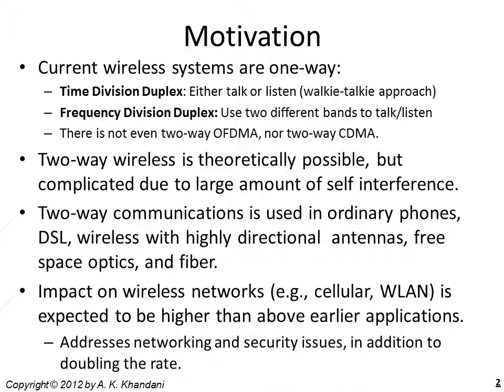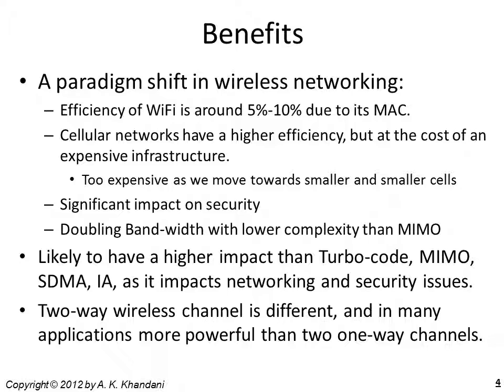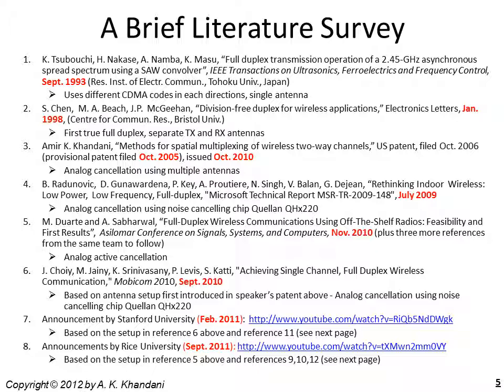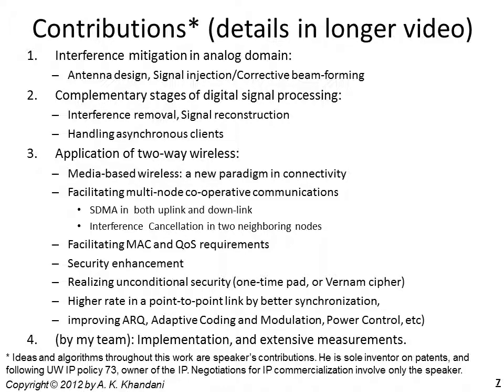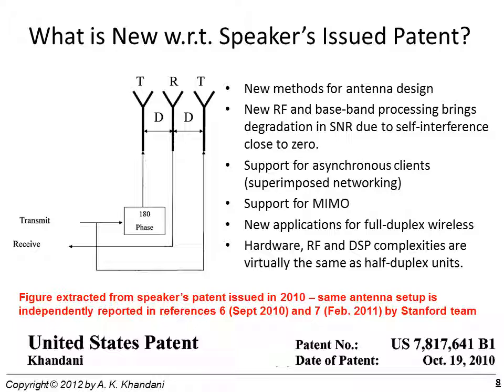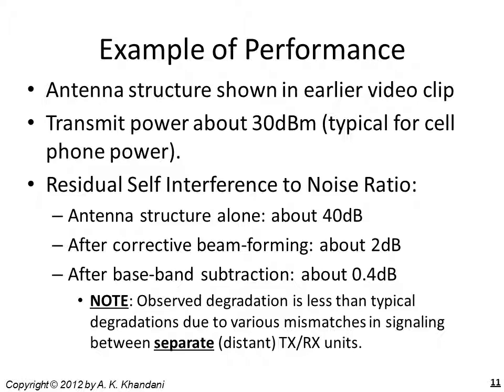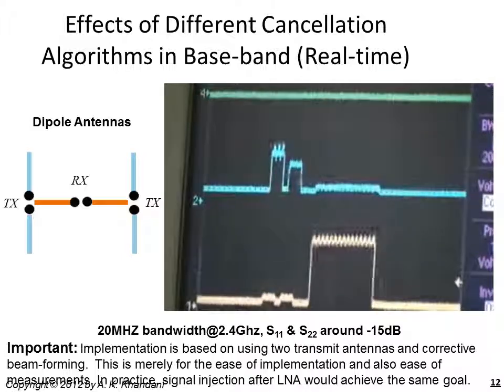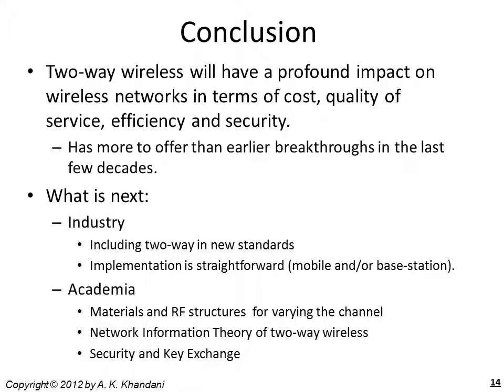Two-Way Wireless System (Summary Presentation)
Electrical and computer engineering professor Amir Khandani explains his research and introduces a number of new applications for two-way wireless systems.
NOTE: This summary does not include technical details.
It is a subset (replica) of the complete presentation.
Please see the complete presentation for details.